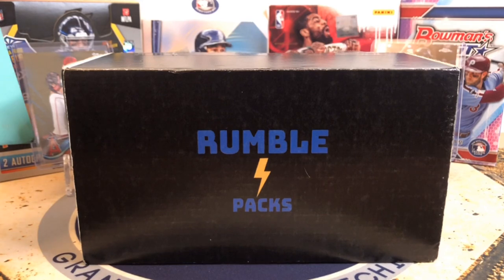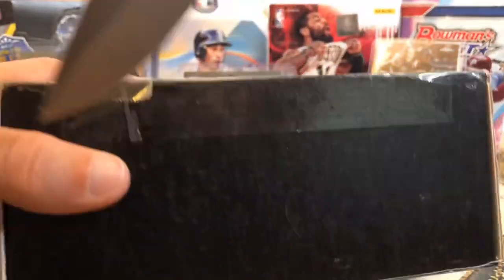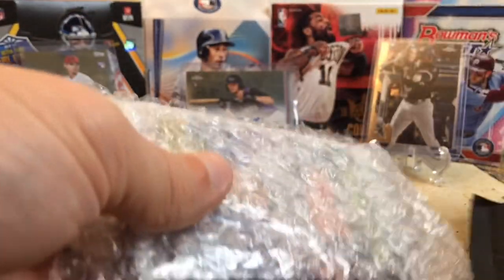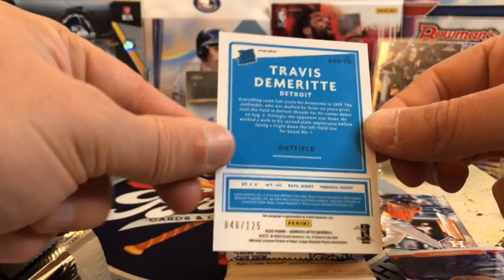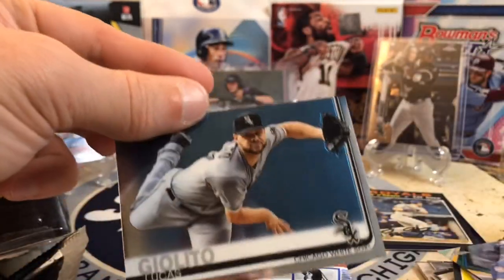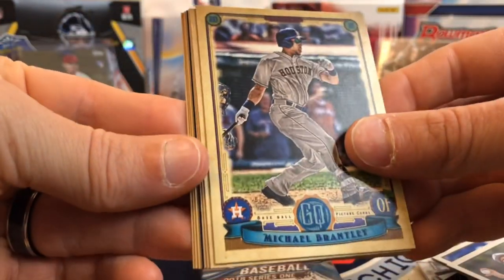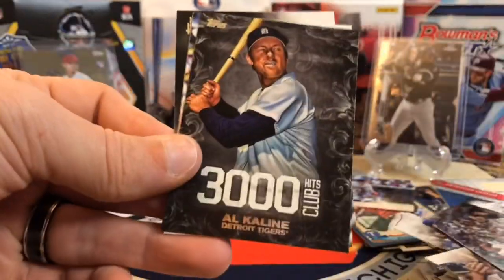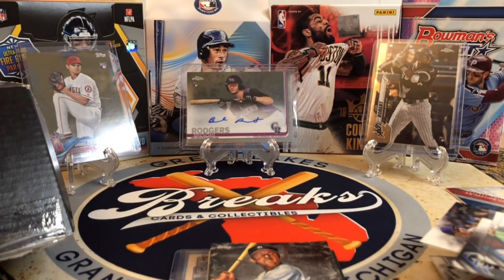New! Rumble Pack Baseball Repack Box! ** Nice Packs! Hits! **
Rumble packs is a fun affordable rip and they have some great products right now! Checkout their website! This was filmed pre World Series finish so comments may be dated lol